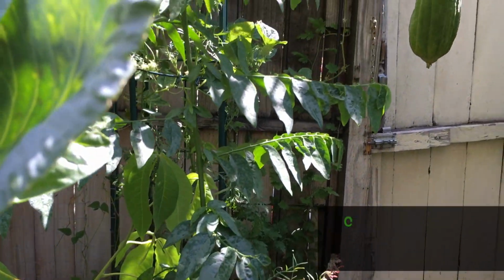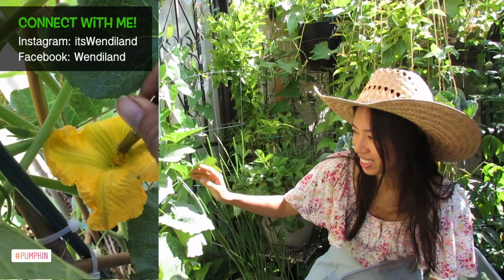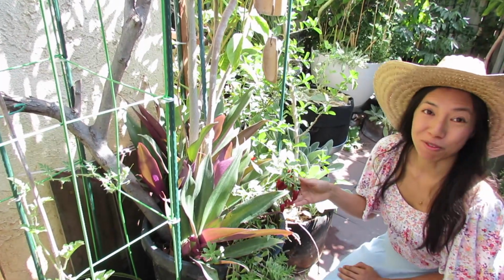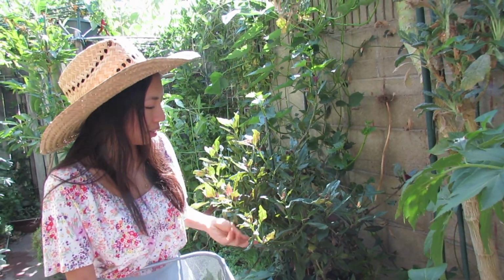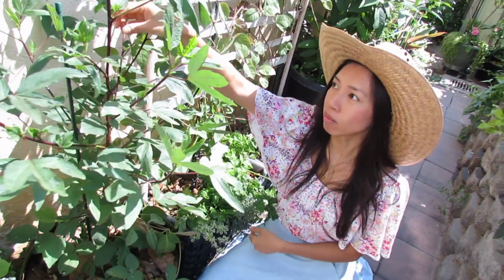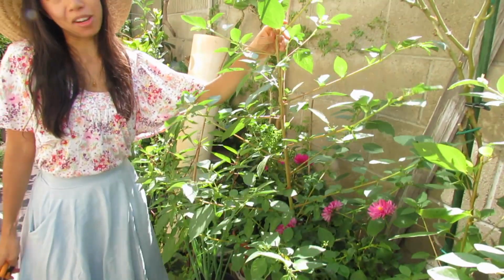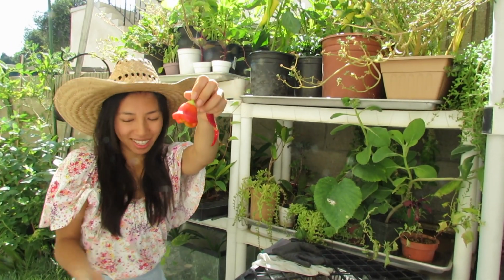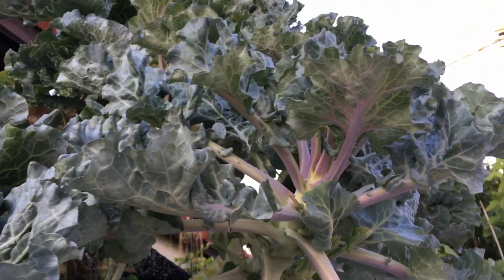See What Plants Exploded! -- September Garden Tour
Tour the little garden with me to harvest, see what's growing on as I share tips, experience and joy with you!